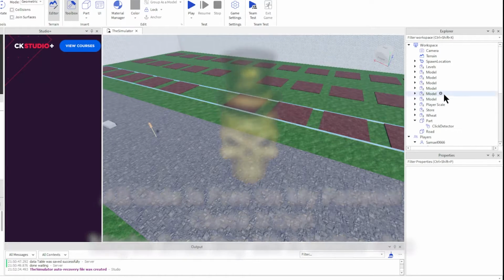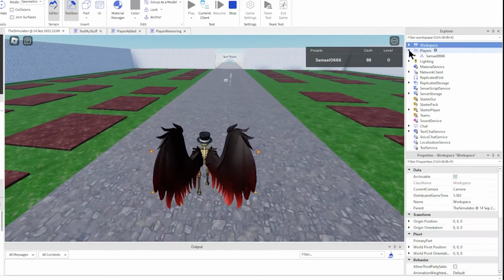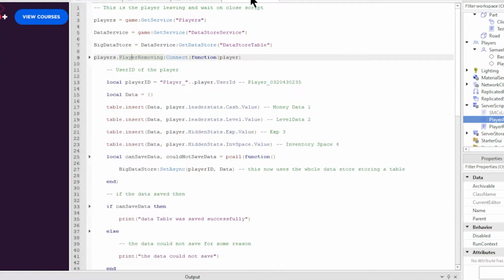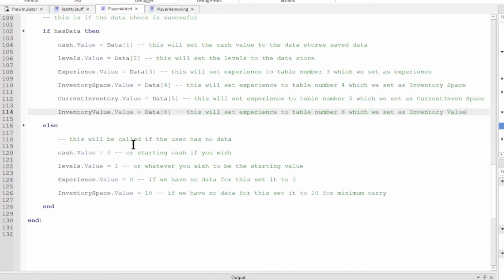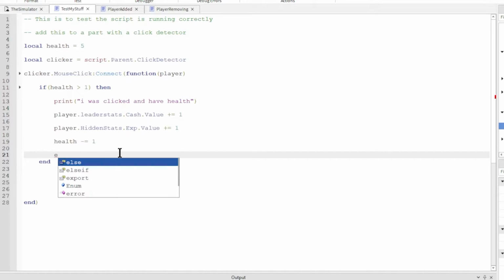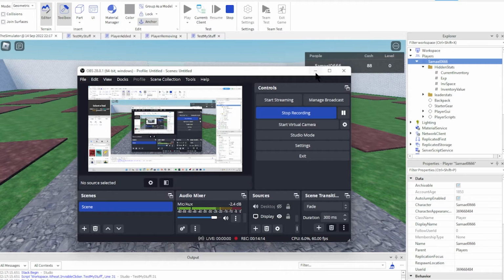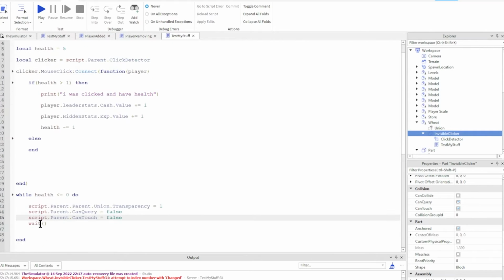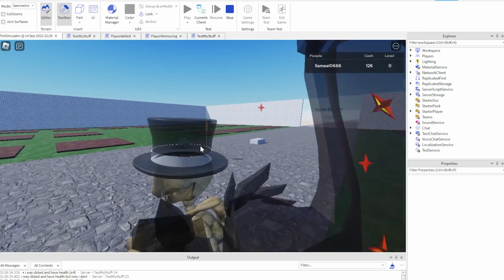How To Make a Simulator Game roblox Studio ep 8 Respawning Crops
*Hashtags*

*Join the Roblox Dev Lab Now*

Welcome To The Roblox Dev Lab!!

About The Roblox Lab

Here We Create Different Games And Scripts Using Roblox. I Hope To Grow The Community And This Channel As A Whole. See Where My Development Journey Takes Us! I also have other channels be sure to check them out I have Unity and Gaming Channels Currently with more to come

*Timestamps*

0:00 Intro
0:07 Content
7:01 Outro

This series includes:

• Leaderstats adding points
• ClickDetector
• Roblox Studio
• How to make a simulator game
• More

*About Me*

• University Student
• Study Games Design and Production
•  3rd Year of University
• I have started multiple business ventures, on YouTube and created stores on Etsy. I am slowly expanding where I create designs for mugs and other items.
• I aim to grow this little community as I aspire to create a large company in my industry and then branch out to other industries to create a company that can give back and make a difference.  Along the way, I want to help others do the same in getting their own routes started. Whether that be starting with basic design and coding tutorials to eventually explain business and selling to your market.

• Photoshop
• Level Design
• Using Code To Make Level Design Easier
• Blender

*MrSMCDesigns*

*AesirCraftsStudio*

*About MrSMCDesigns*

*Other Channels*

*SMCDevLabsGaming*

_*Instant Join Link*_

*SMCDevLabsUnity*

_*Instant Join Link*_

?sub_confirmation=1